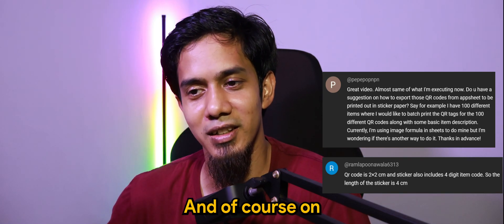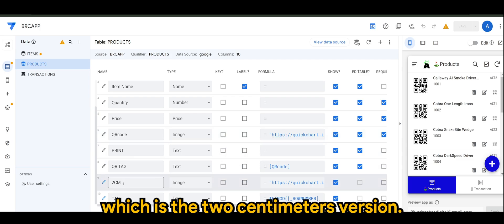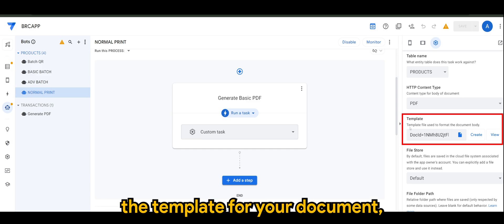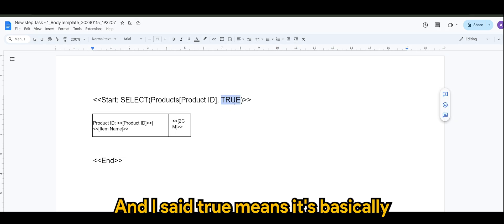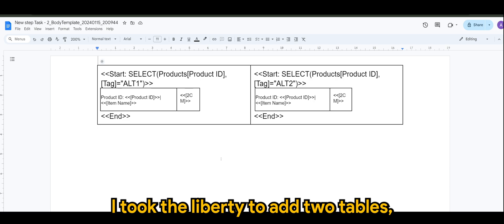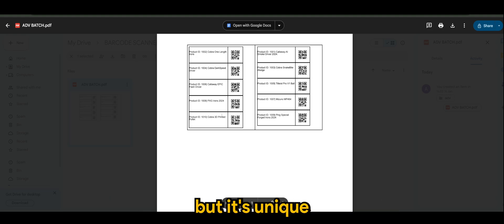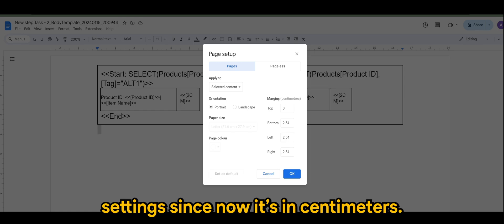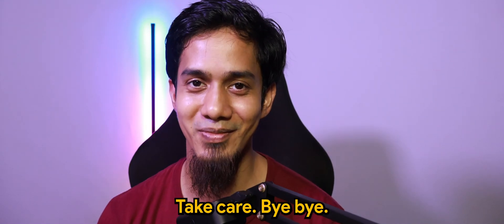Appsheet Episode 70: Efficient PDF Batch Creation in AppSheet: A Step-by-Step Tutorial.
Join me in this comprehensive tutorial where I delve into the world of AppSheet, focusing on creating efficient PDF batches.

Discover tips and tricks to streamline your workflow, and learn how to effectively use AppSheet's powerful features to your advantage. Whether you're managing inventory, organizing events, or handling complex data sets, this tutorial promises to enhance your AppSheet proficiency.